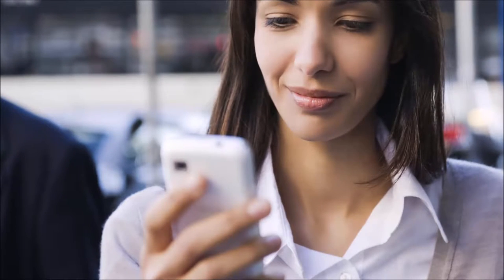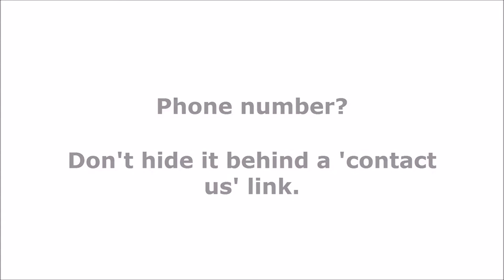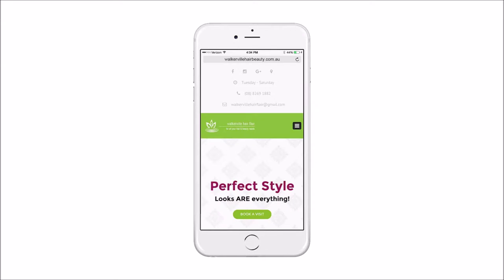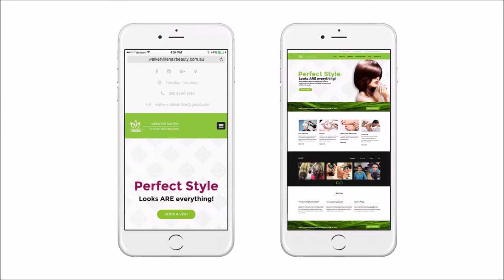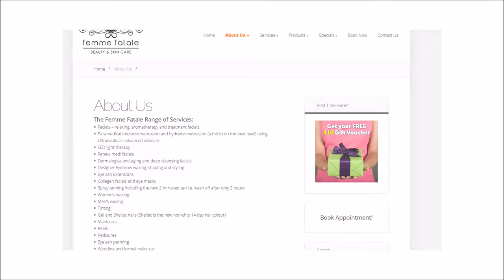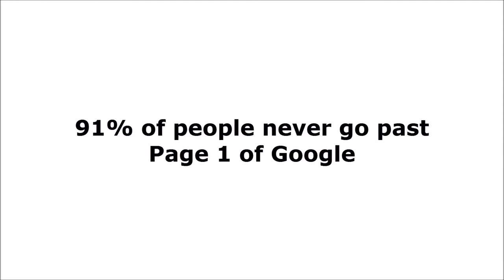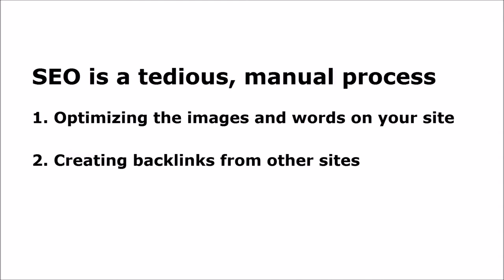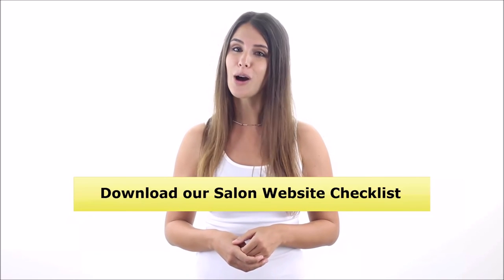Salon Website Design and SEO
If you're not getting 50 or more new salon clients finding you through online search every month, it's probably because your business isn't 'visible' enough, or there are errors on your website.
Download our Salon Website Checklist and find out why.